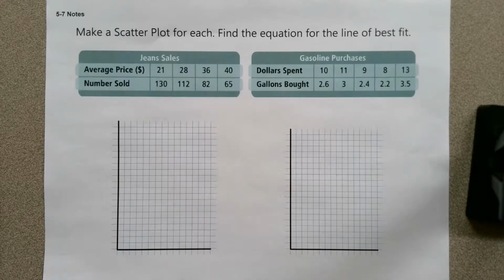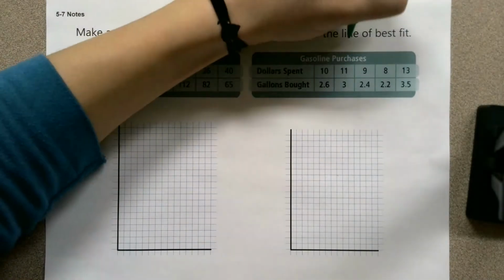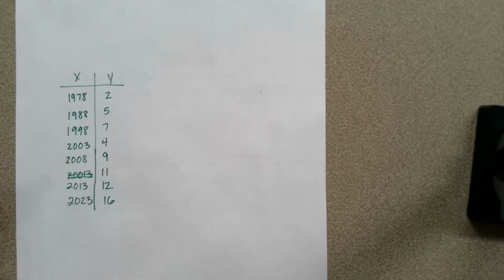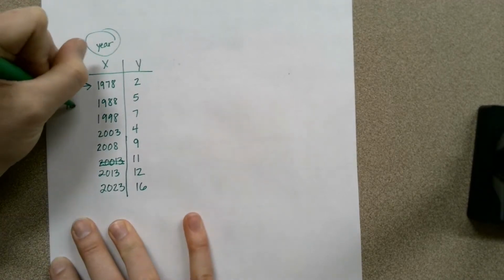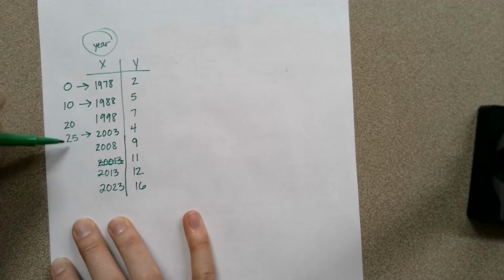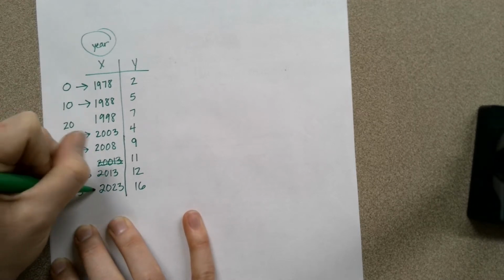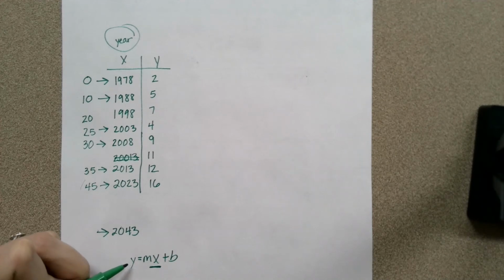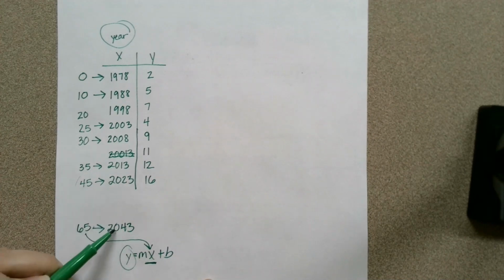8th Lesson 5-7: Line of Best Fit & Calculator